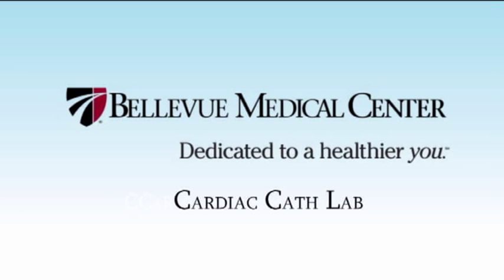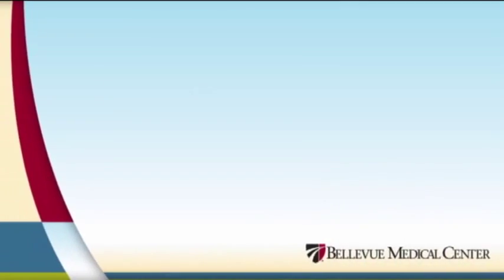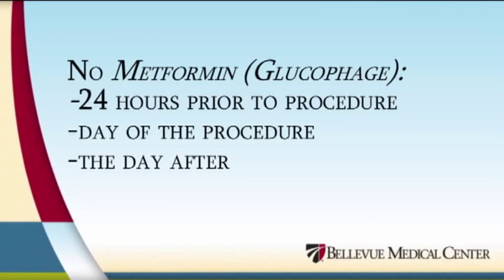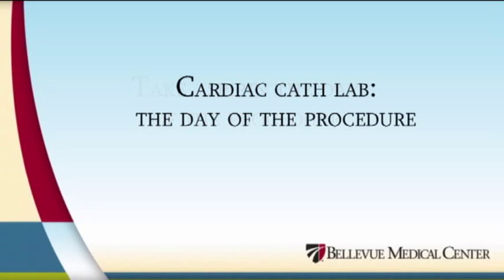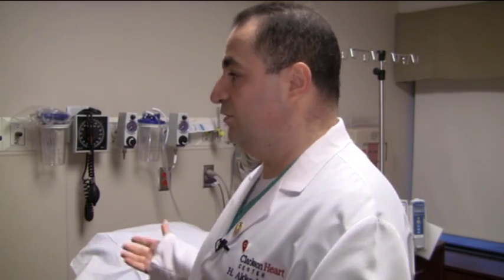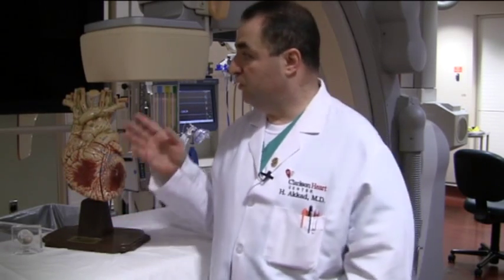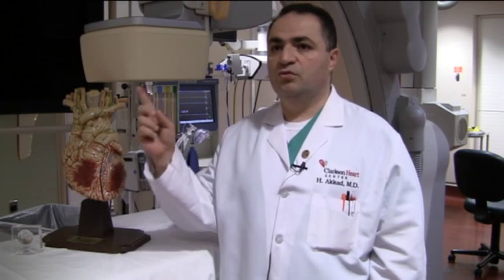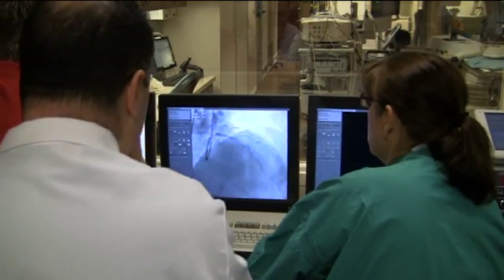Cardiac Cath Lab - Bellevue Medical Center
Cardiac catheterization procedures are among the most common medical procedures performed in the United States. The cath lab is where pacemakers and coronary stents are placed.
Cardiologist Dr. Haysam Akkad explains what a patient can expect when undergoing a cath lab procedure at The Nebraska Medical Center. The process begins in a holding room where patients meet with a cath lab nurse and can ask any last minute questions of the cardiologist. During the procedure itself, patients are sedated but still awake.